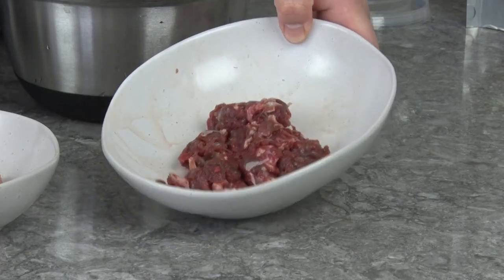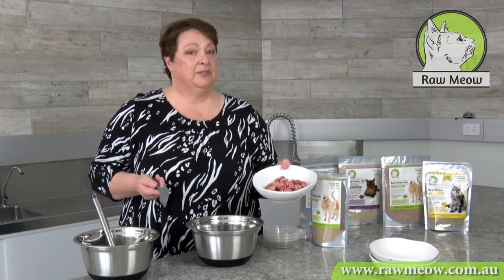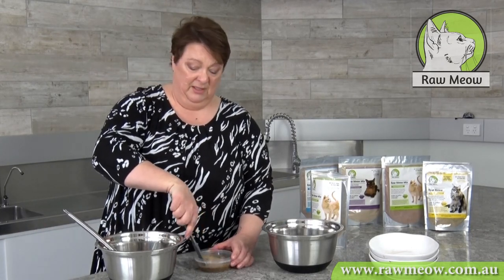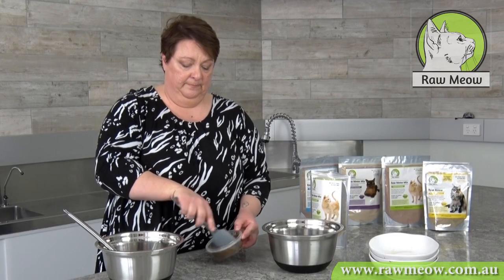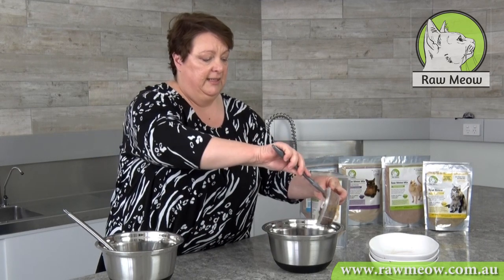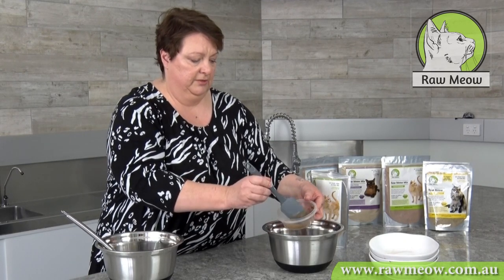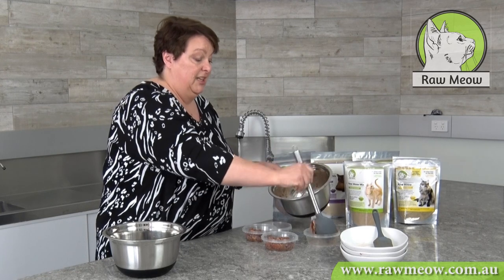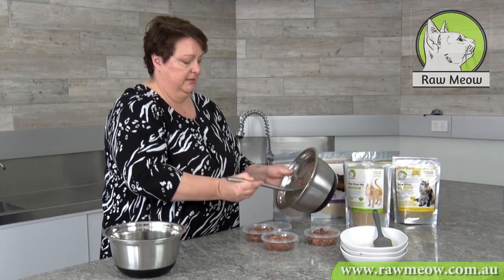Raw Meow Making Larger Batches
Making a larger batch of cat food using Raw Meow Mix is even simpler than making single meals. Here we show you how it's done.

Using this method means you only do it once a week to month or 3 months, depending on the space in your freezer.  So simple to defrost in the fridge and feed with no mess and no fuss.

Join our FB group to share your raw questions and find other users of Raw Meow Mix